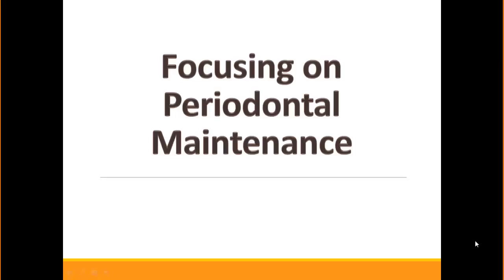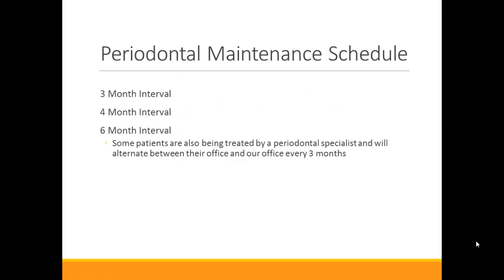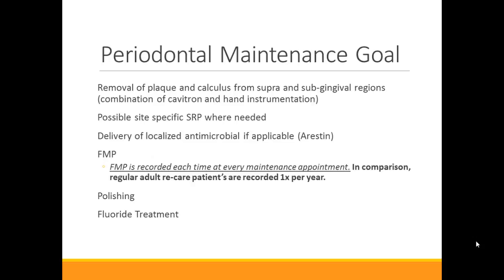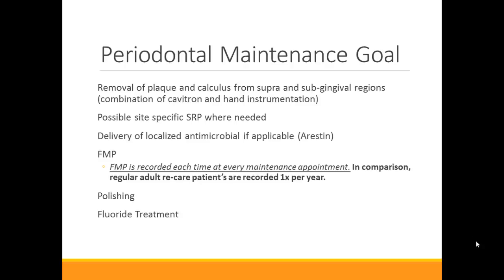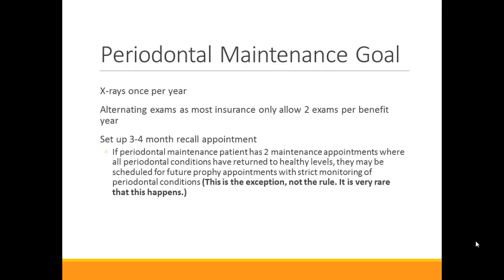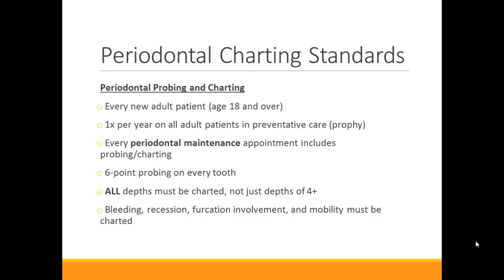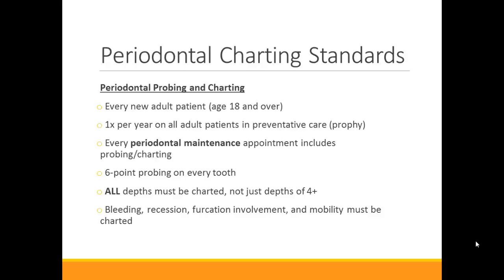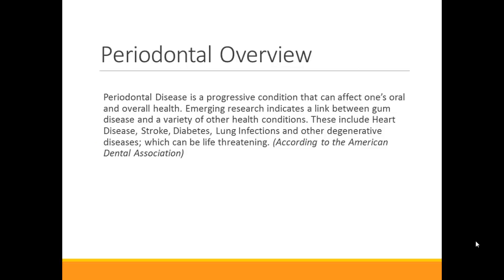Perio Maintenance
Focusing on Periodontal Maintenance